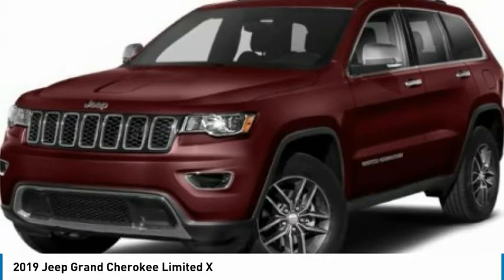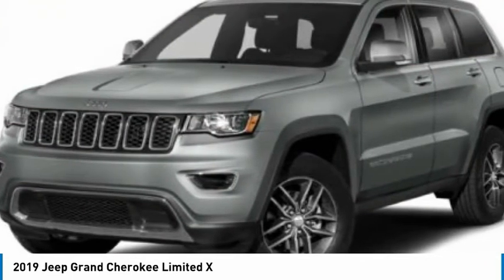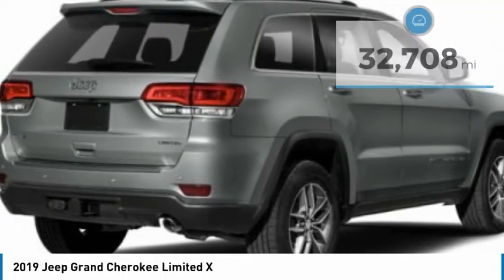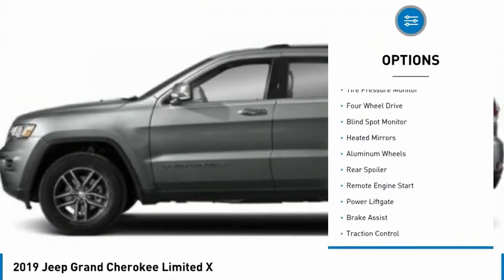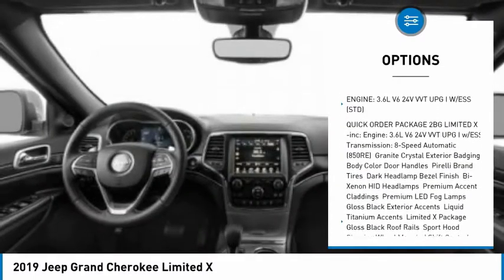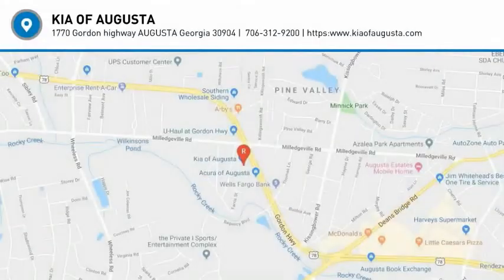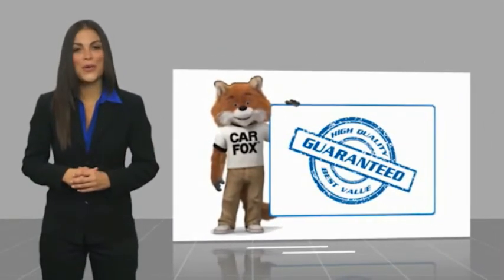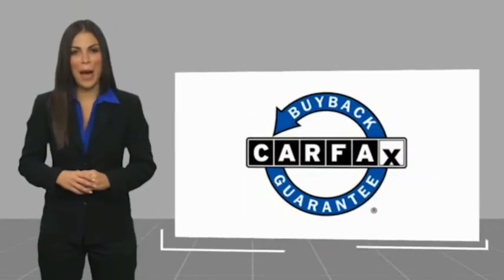2019 Jeep Grand Cherokee 14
2019 Jeep Grand Cherokee Limited X